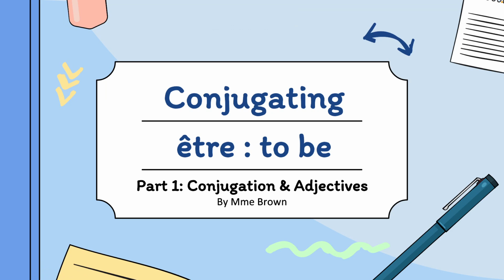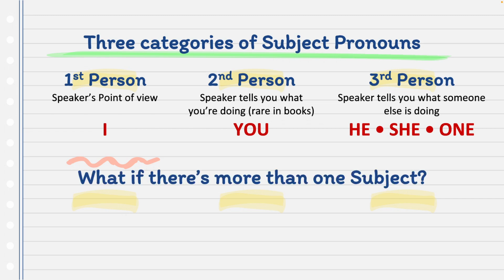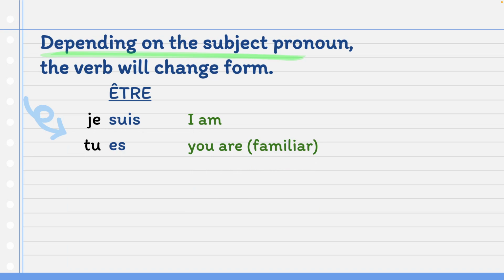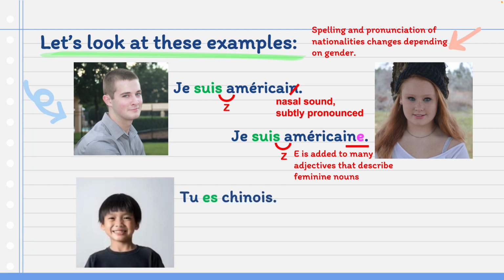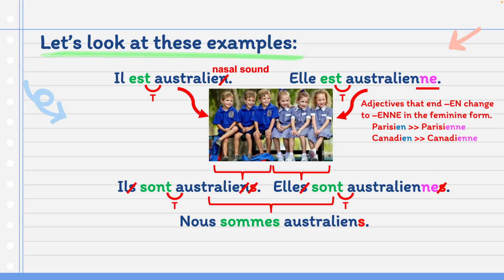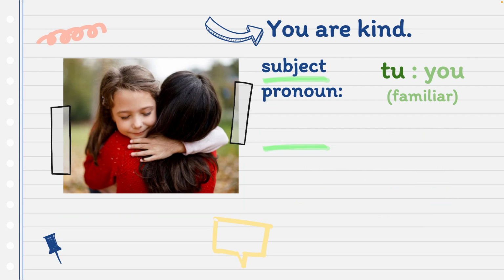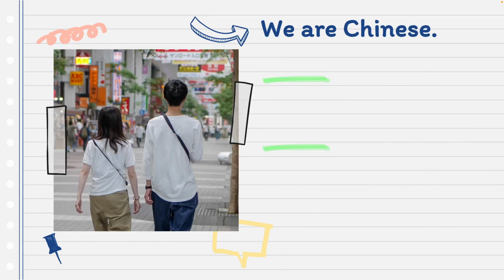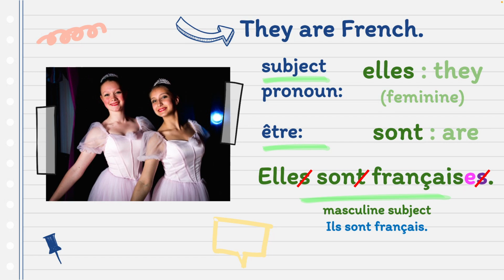ETRE PPT video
This video focuses on the conjugation of the verb être in French (delivered in English). It also touches on subject pronouns and gender agreement of adjectives.